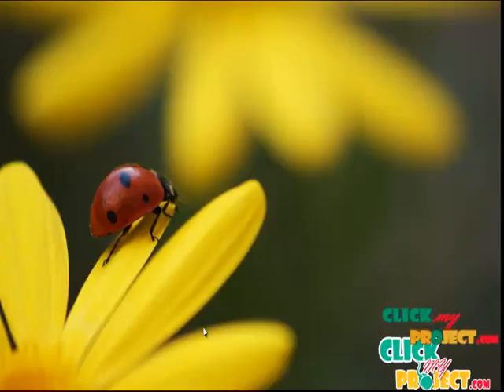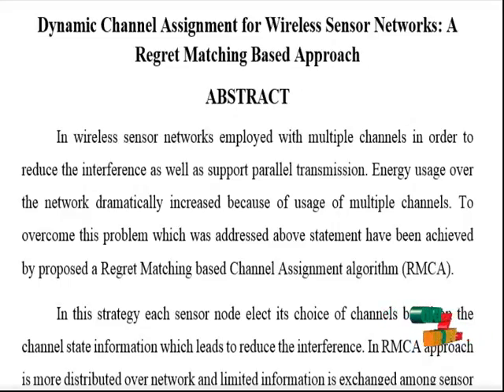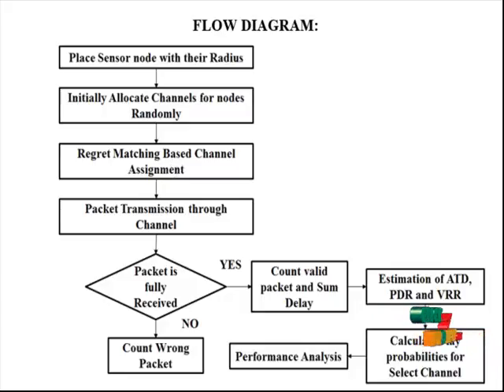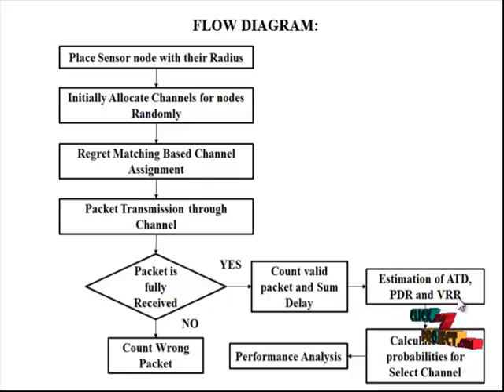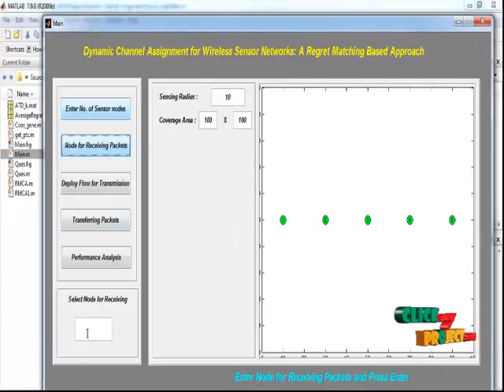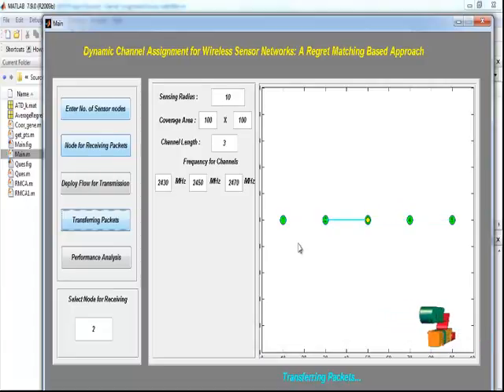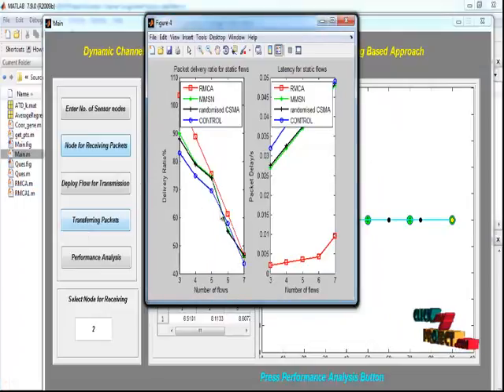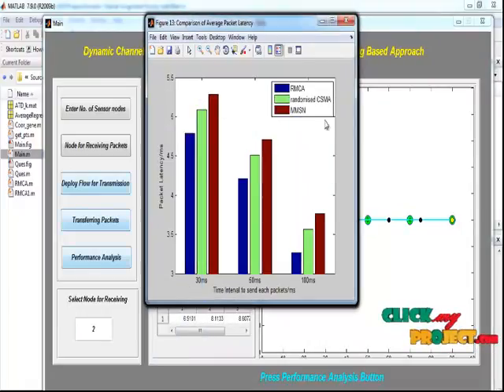Dynamic Channel Assignment for WSN: A Regret Matching Based Approach | Final Year Projects 2016